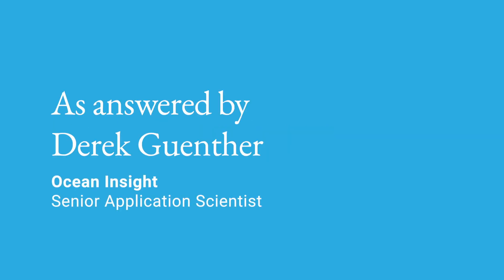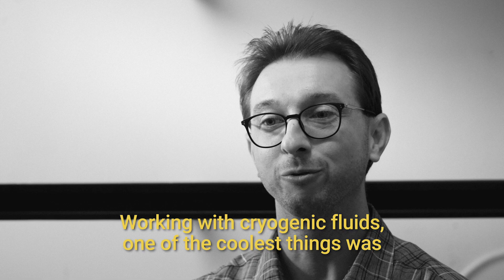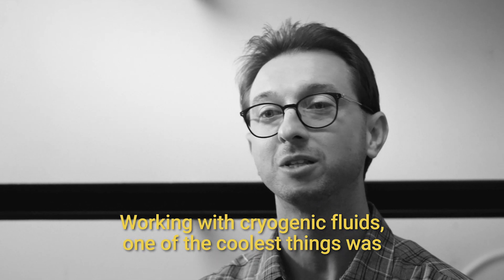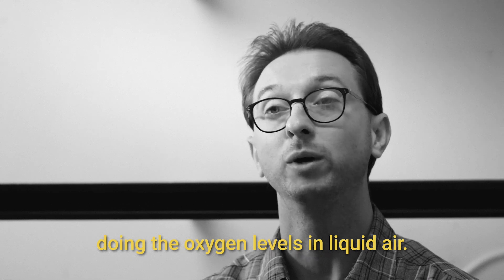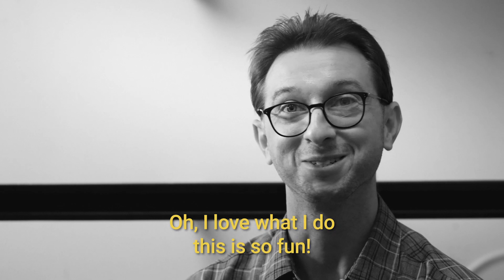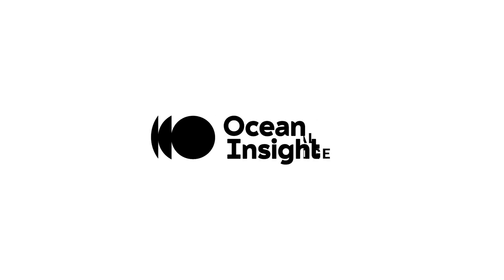Insight Bites: The Coolest Thing We’ve Worked On. Literally.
Ocean Lab Services team member and Senior Application Scientist, Derek Guenther, discusses monitoring oxygen levels in liquid air with optical oxygen probes.